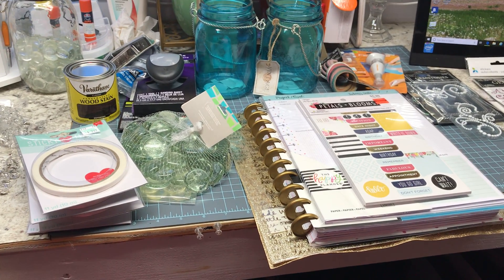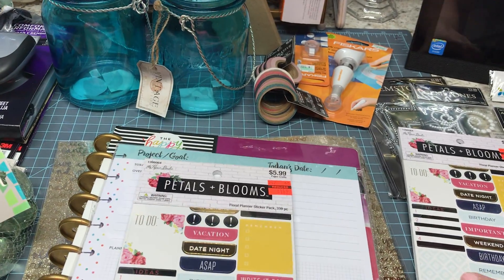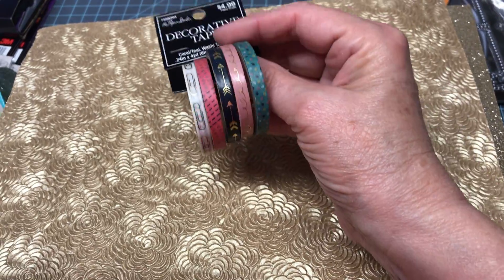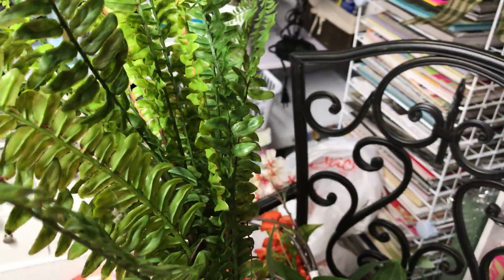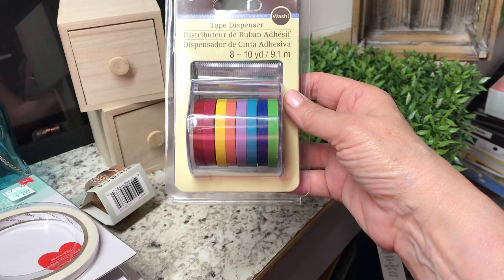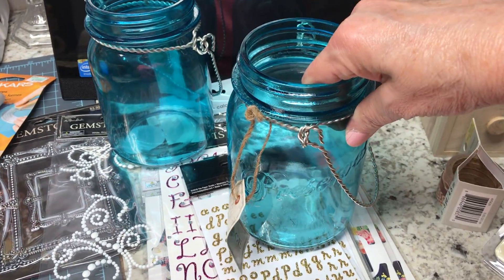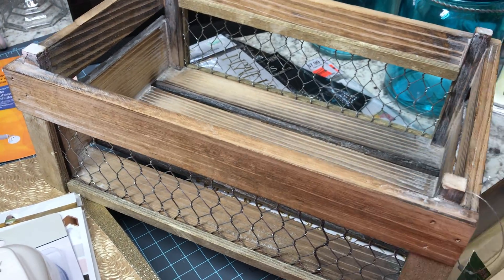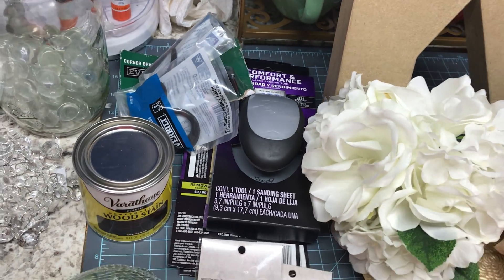Haul With My Enlarging Craftroom In Mind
I would like to share with you my shopping haul with my craftroom being enlarged and ideas for projects in mind.